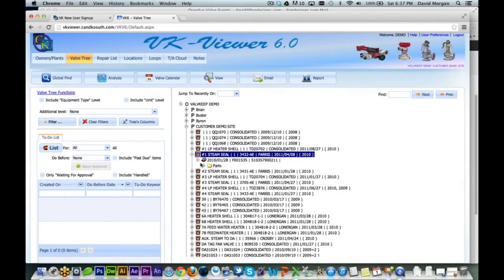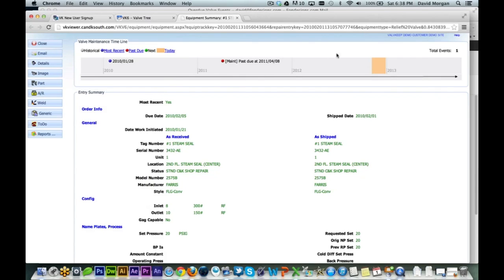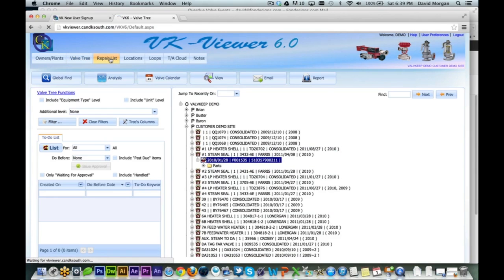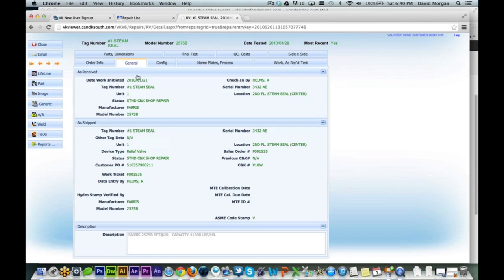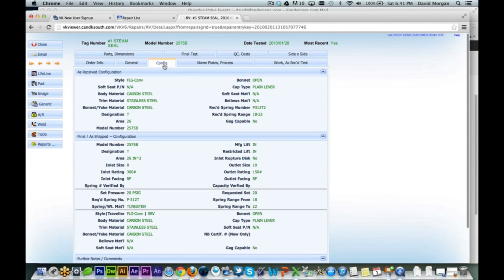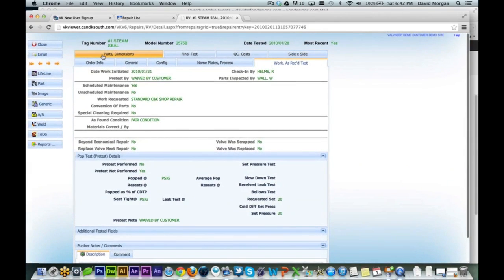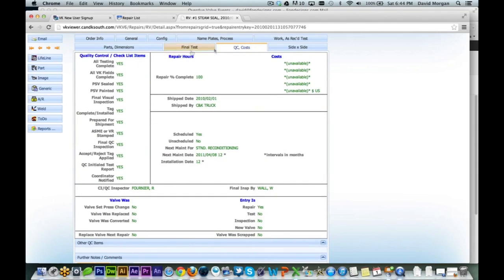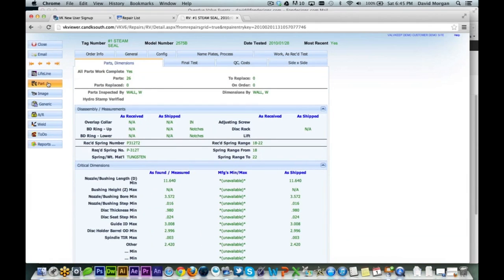VKV6 Details View and Lifeline HD